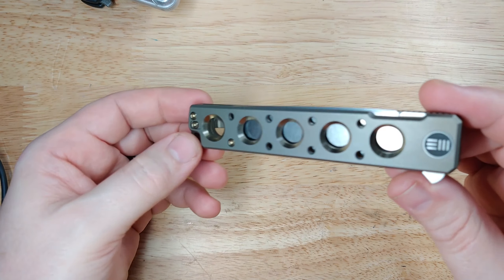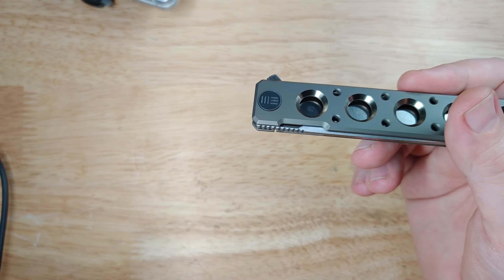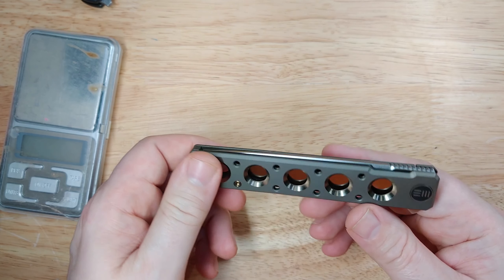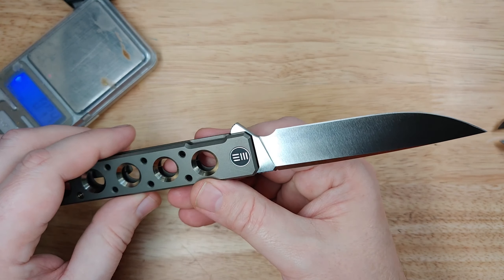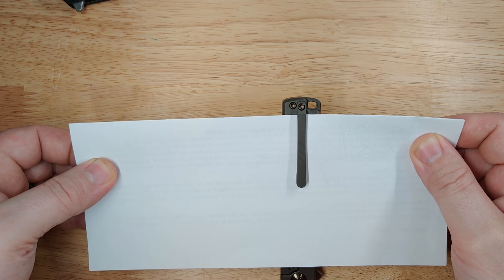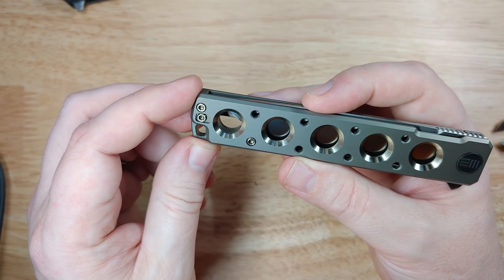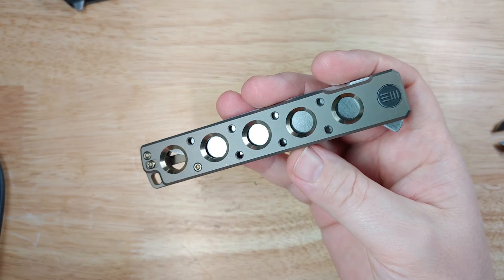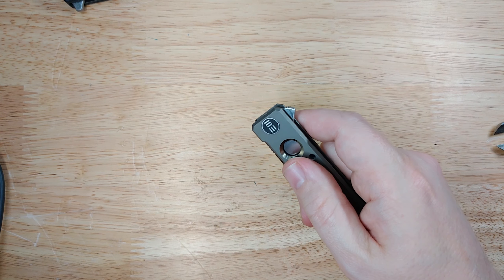WE Knife and Brad Zinker Miscreant Overview